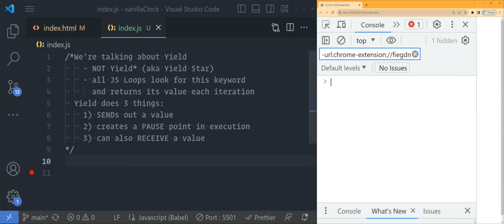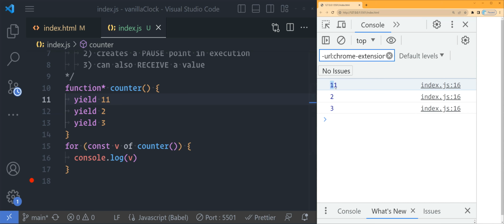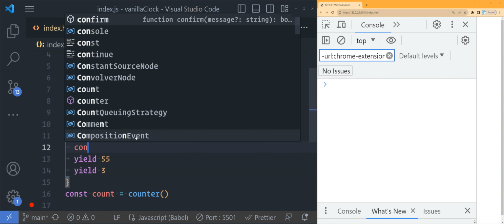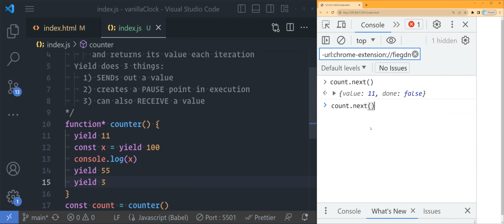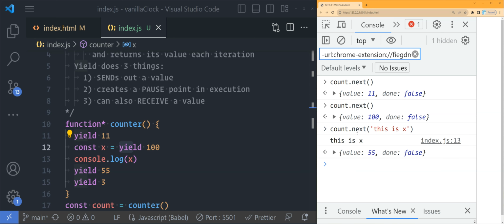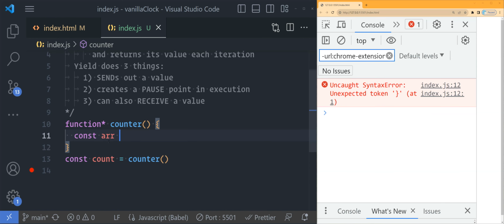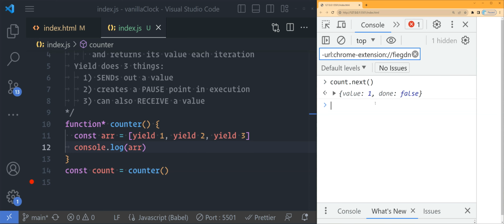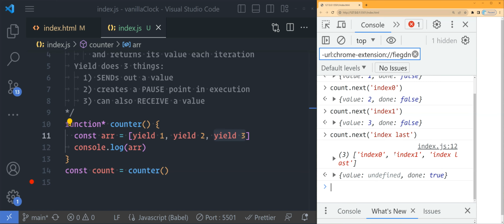JavaScript - Generator Yield keyword Explained